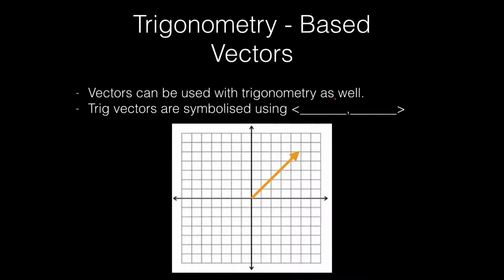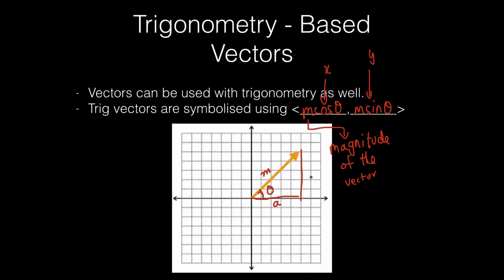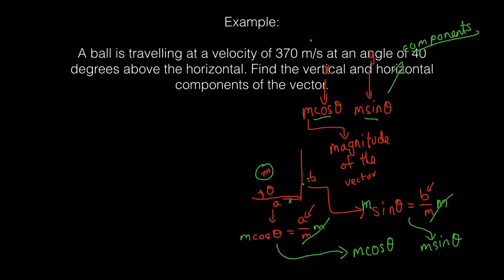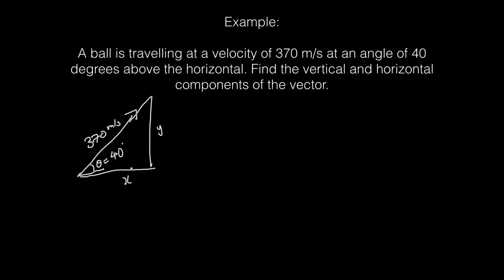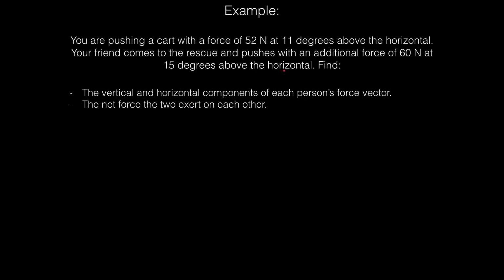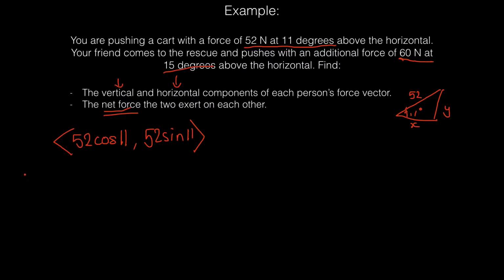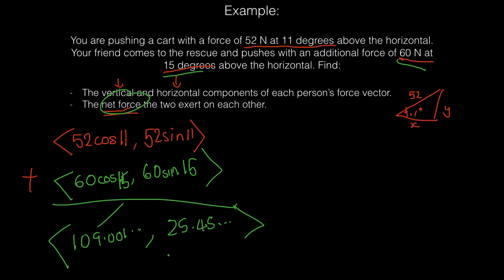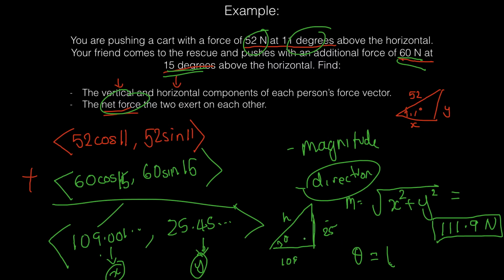Vectors Using Trigonometry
In this video we talk about vectors again, but this time, we talk about how we use them with Trigonometry.